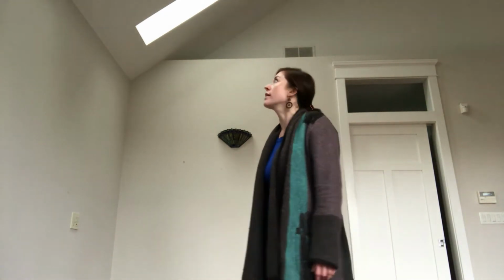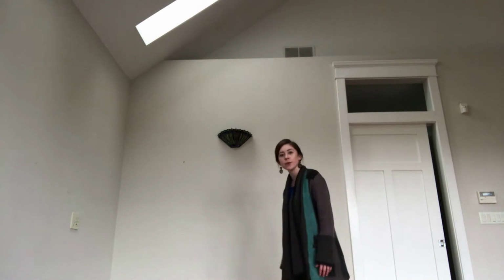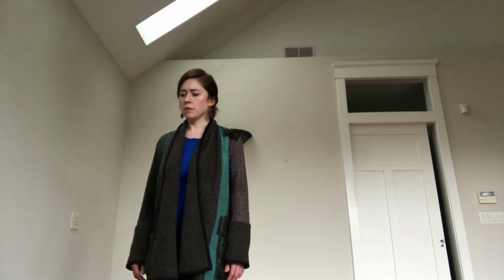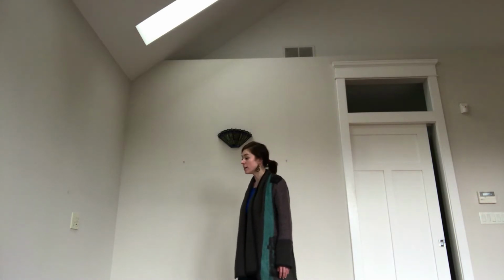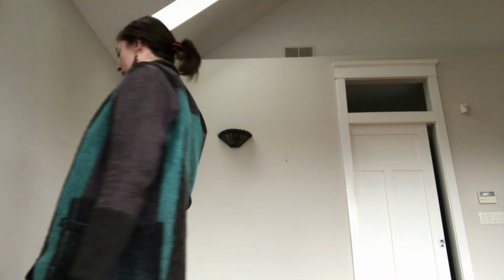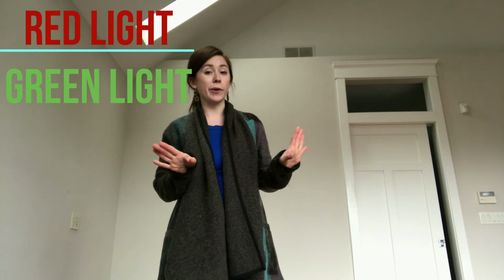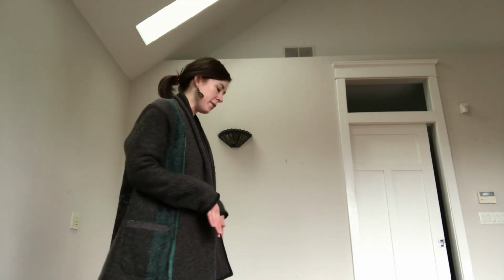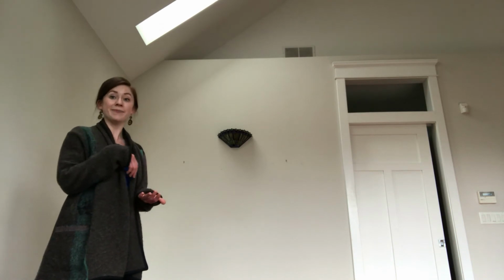Morning Movers: Theatre Games for Everyone Episode Three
Today, Gillian puts a fun theatre spin on the classic game "Red Light, Green Light."  Join in on the fun!